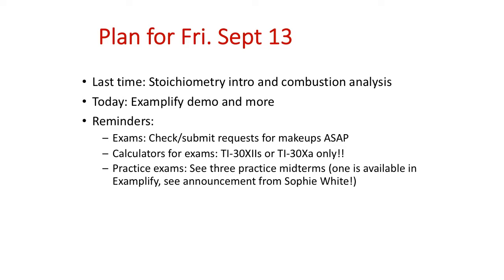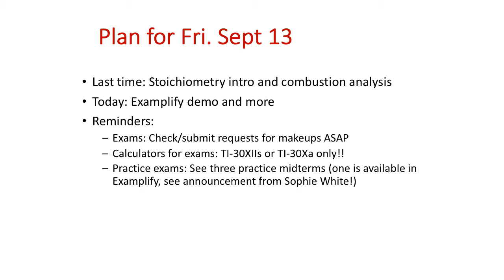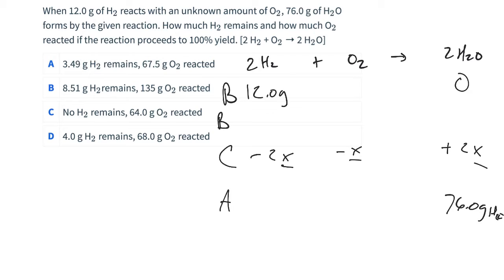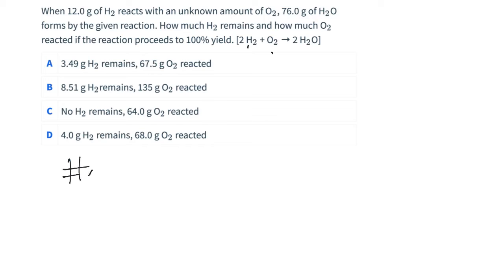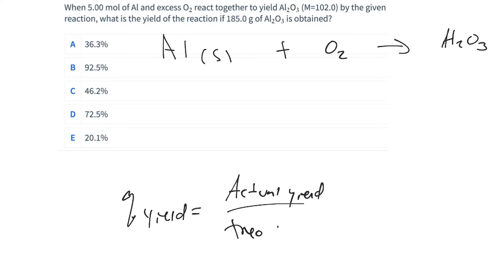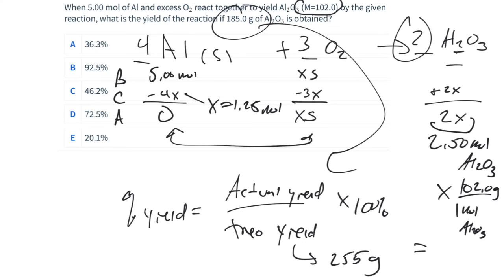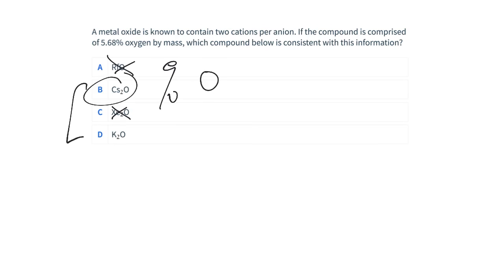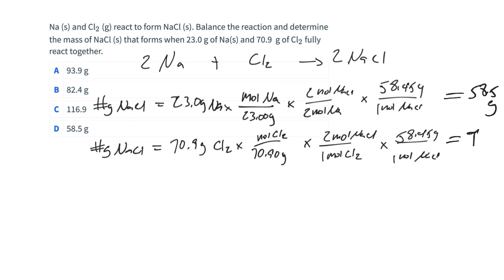Lecture Fri Sept 13